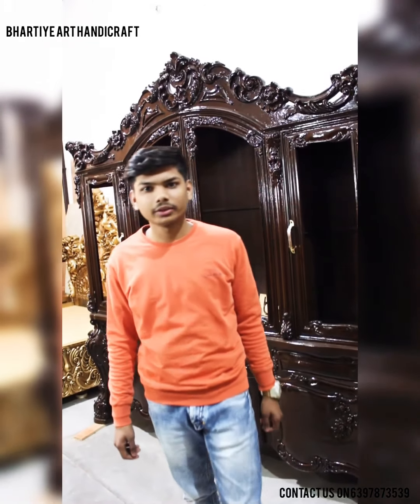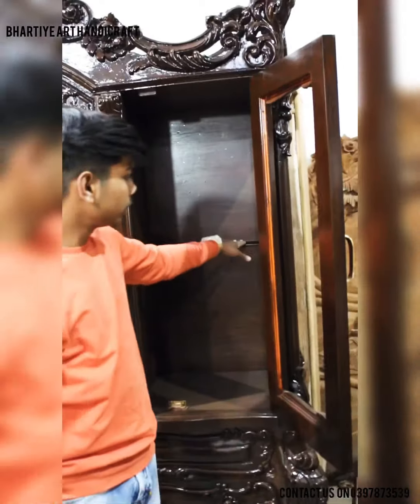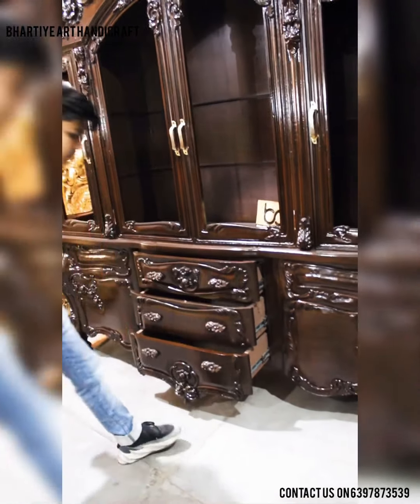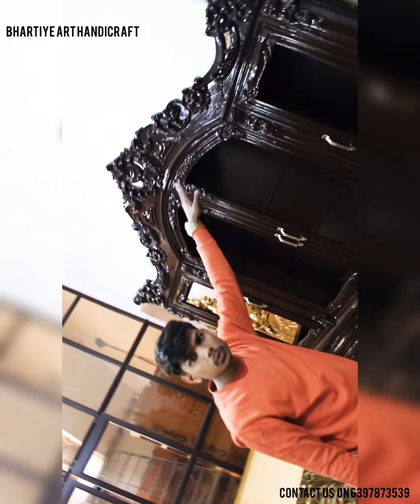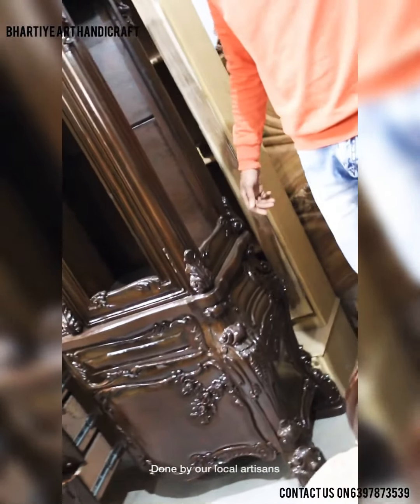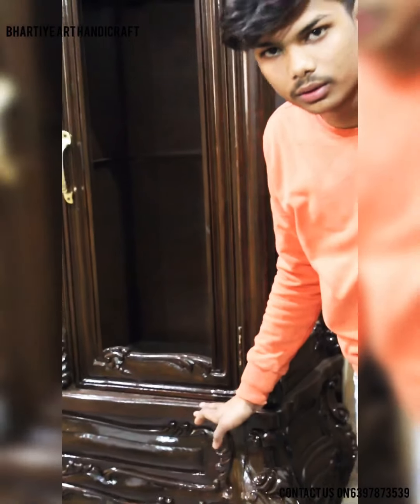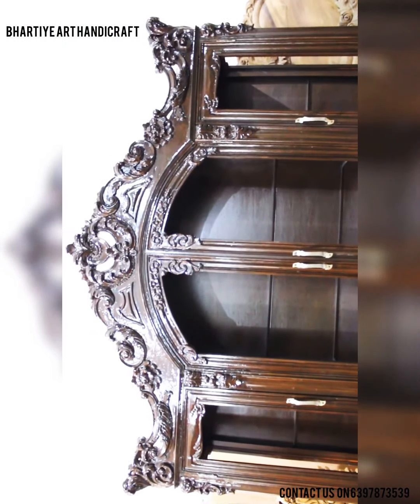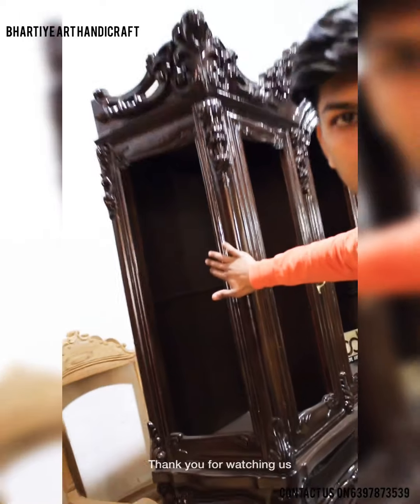CB-02 Wooden carved showcase | Saharanpur Furniture | Bhartiye art handicraft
This product is wooden carved showcase in teakwood.

This product manufactured in BHARTIYE ART HANDICRAFT.

And done by our local artisans of Saharanpur.

Our motive is to provide you a quality.

Please Thought positive
                         अच्छा सोचो

And one things also
BE HAPPY AND BE SAFE